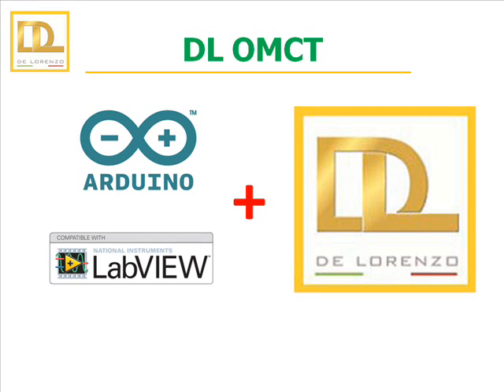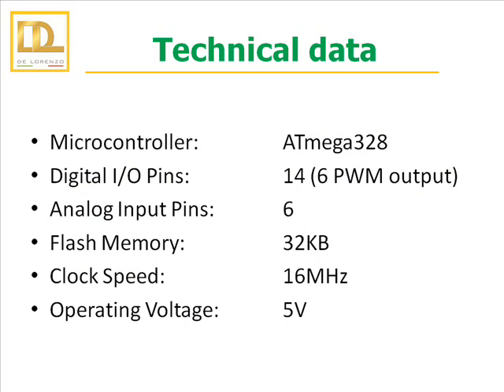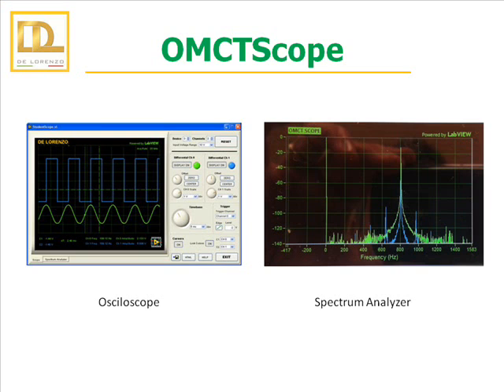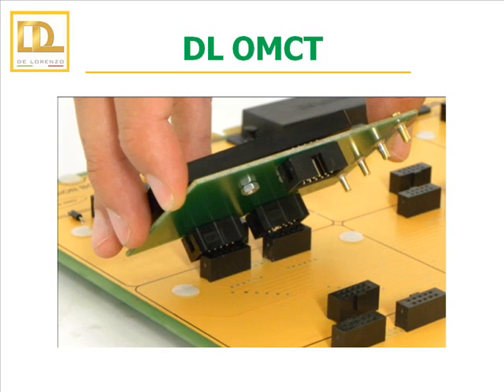DL OMCT - OPEN MICROCONTROLLER TRAINER - english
Flexible and modular system, that  uses the Arduino technology as a  base. The system can interface to a  tablet (included) or to a PC through USB ports.